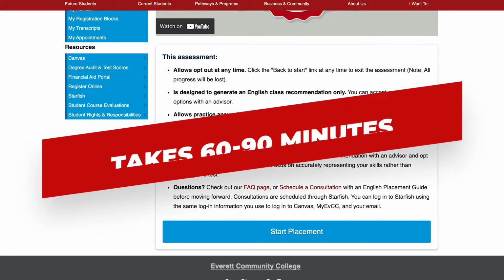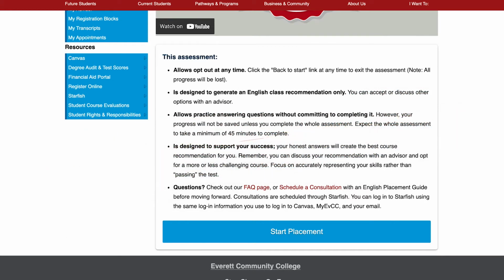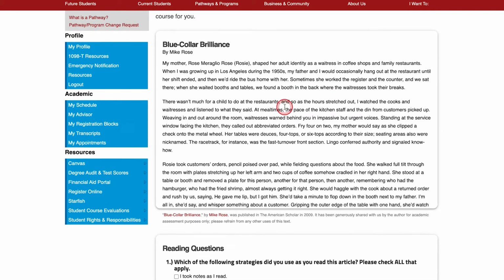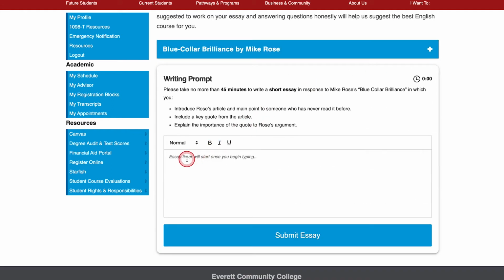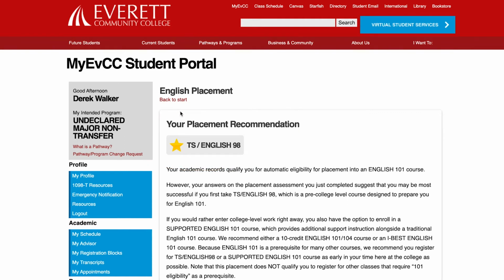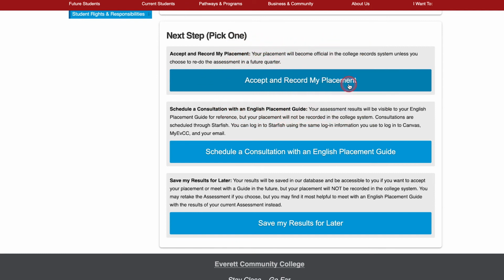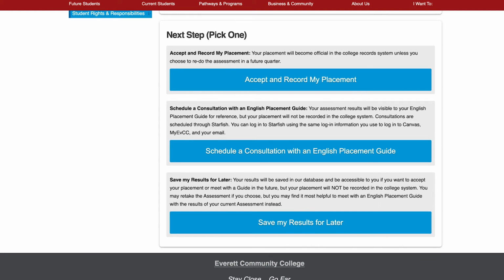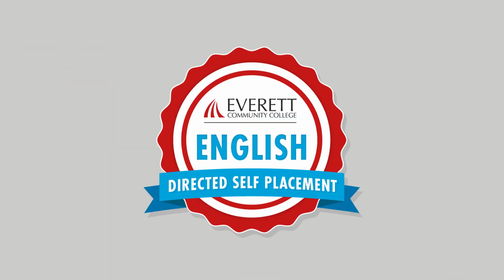English Self Directed Placement for Everett Community College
Welcome to MyEvCC Student Portal at Everett Community College! Almost all programs of study at EvCC require you to take an introductory college-level English course, and this online placement assessment is designed to help identify your best path to completing this important step on your academic pathway.